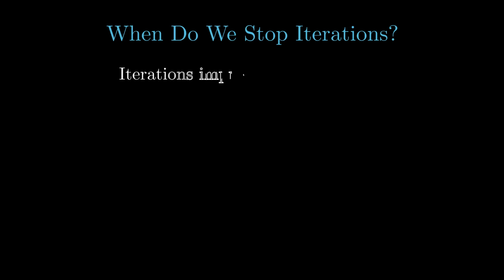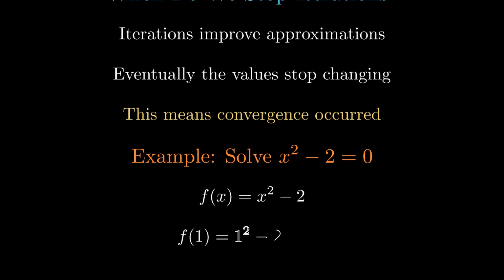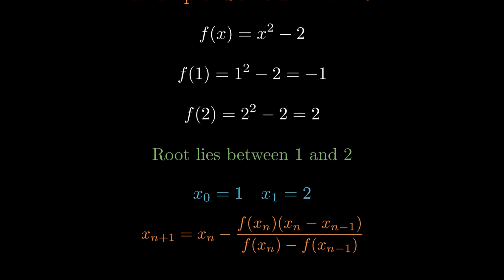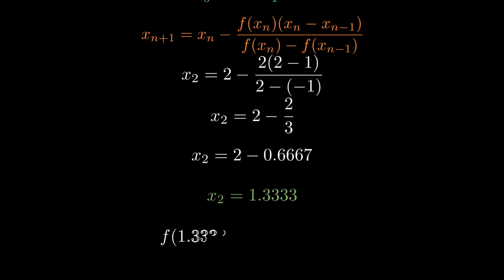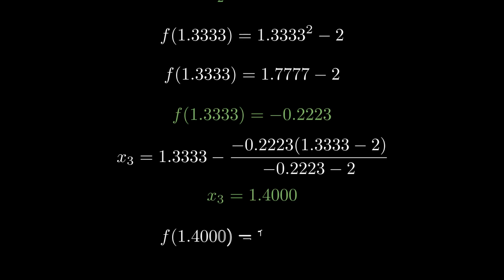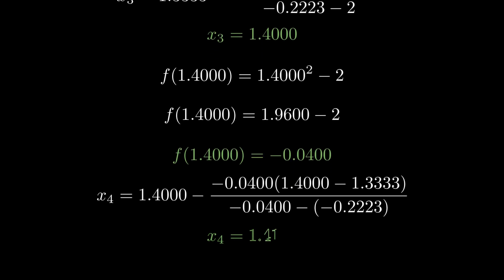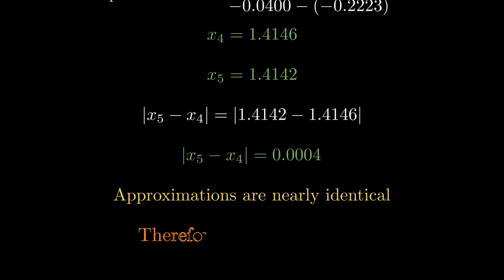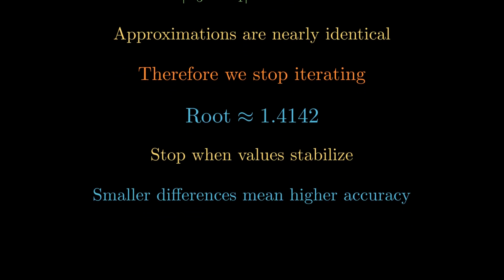Introduction to Secant Method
Introduction to the Secant Method | APM3715 Numerical Methods
In this video, we explain the Secant Method for finding roots of nonlinear equations a fast, derivative-free technique.

How the Secant Method works
Iterative formula
Step-by-step examples
When to stop iteration (stopping criteria)
Advantages & disadvantages

Perfect for APM3715 (UNISA) and students doing Numerical Methods.
✅ Clear explanations
✅ Exam-focused tips
👉 Follow for more Maths & Engineering tutorials!